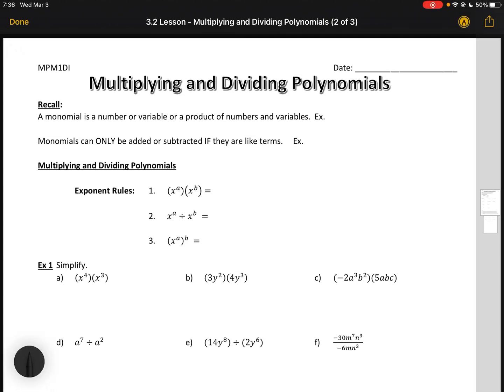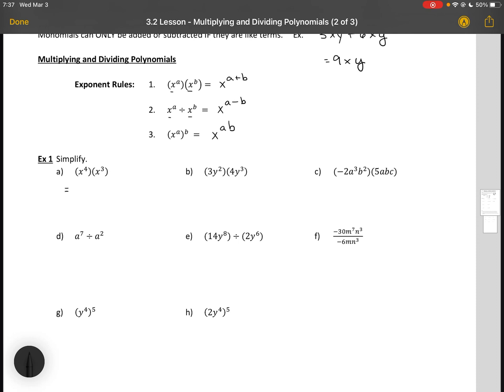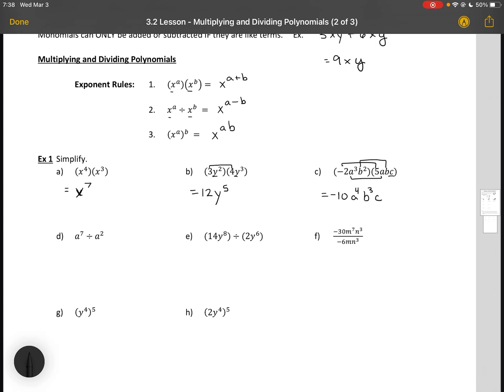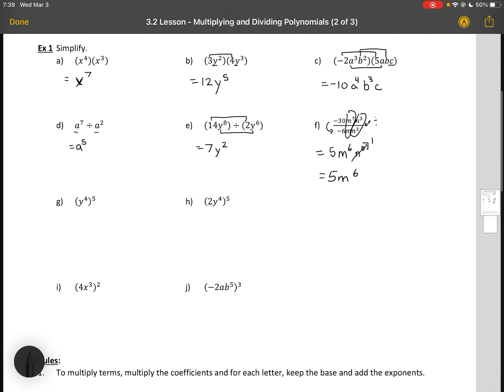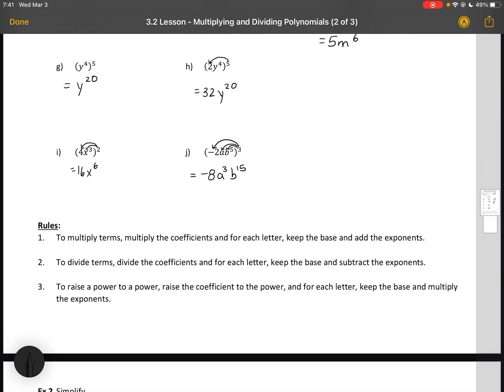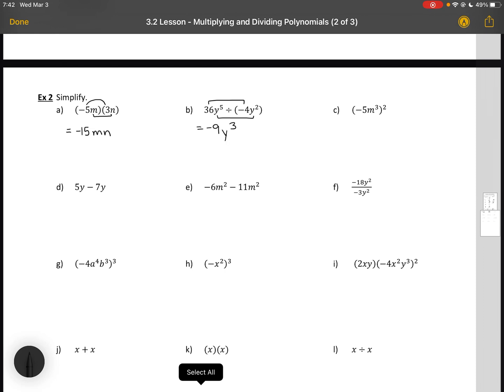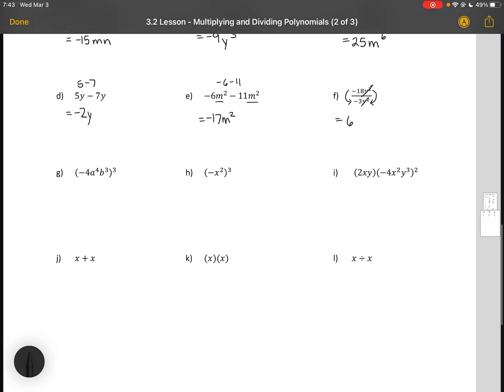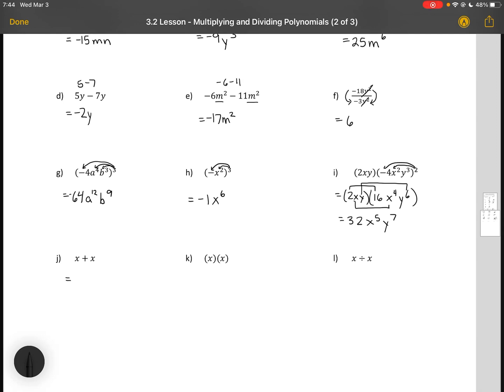3-2 Multiplying and dividing polynomials